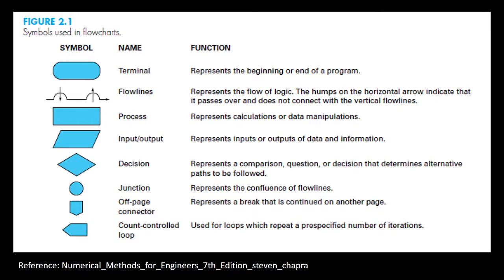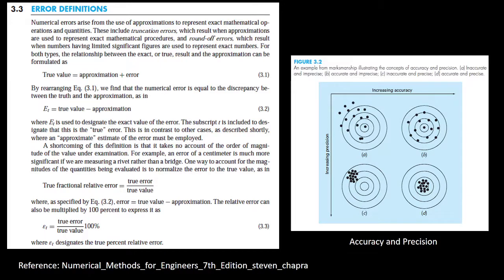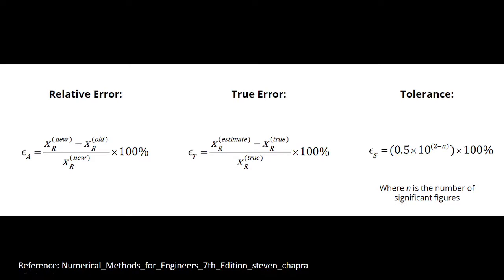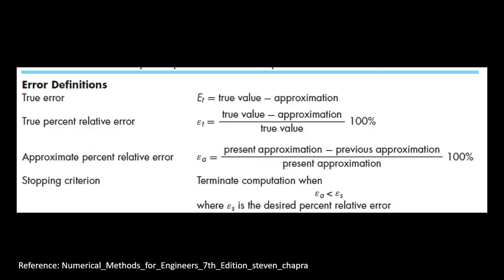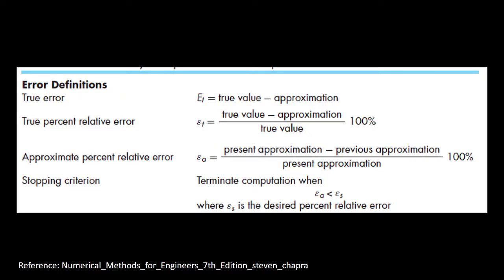Introduction to Numerical Method - Part 2/2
Introduction to Numerical Method
Engineering Problem Solving process
Application and Software for Numerical Method